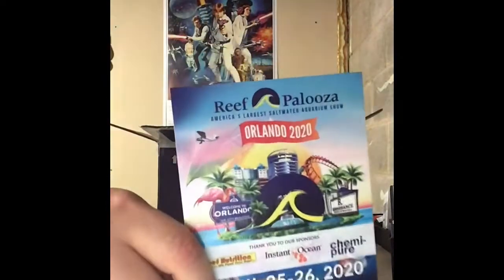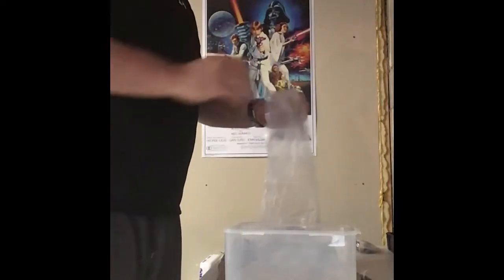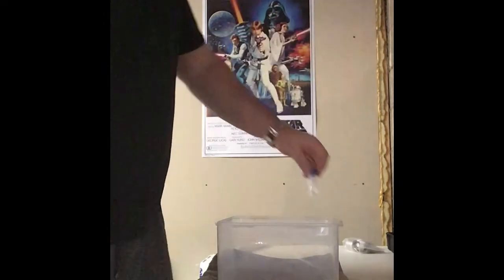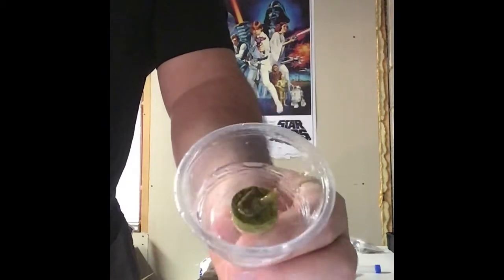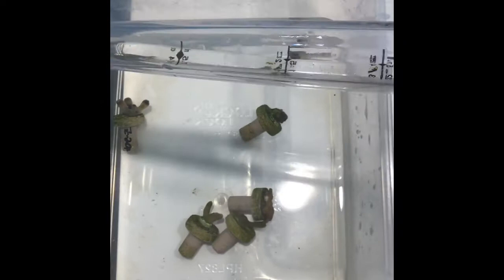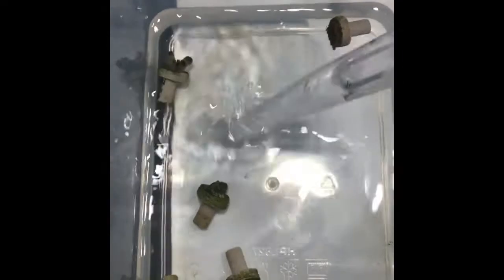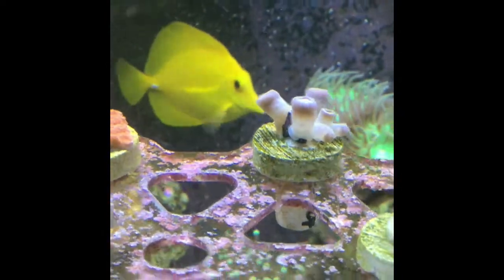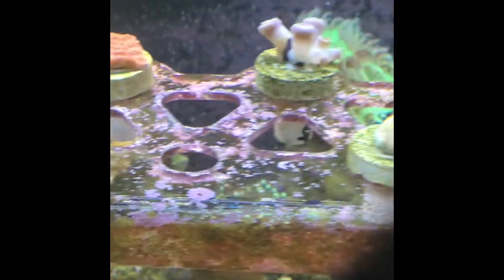Dipping my corals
How I dip and place my new corals